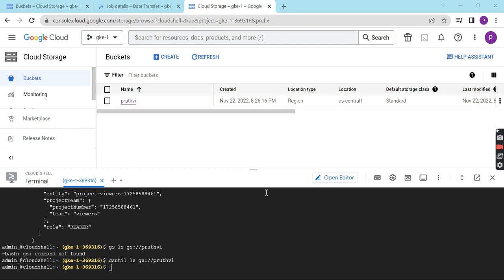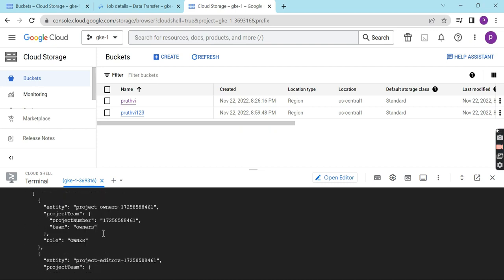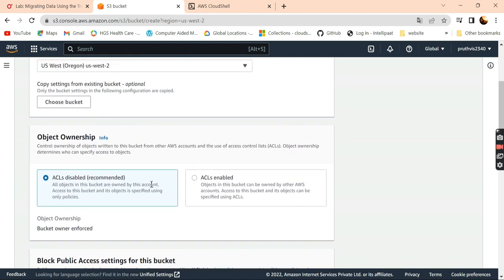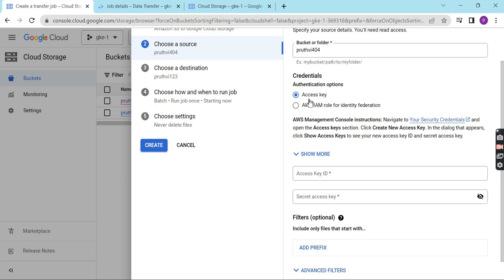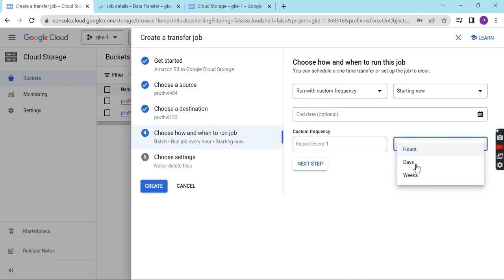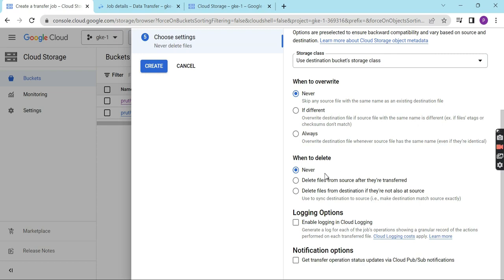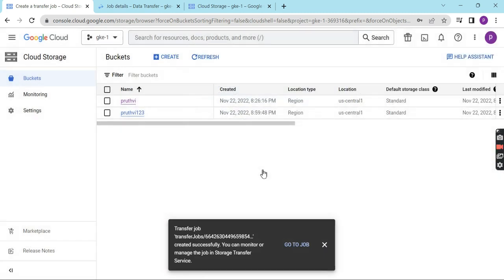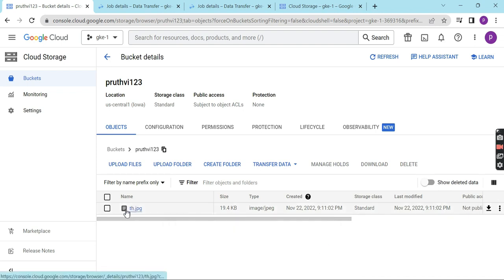How to automate file transfer from AWS S3 to GCP Cloud storage